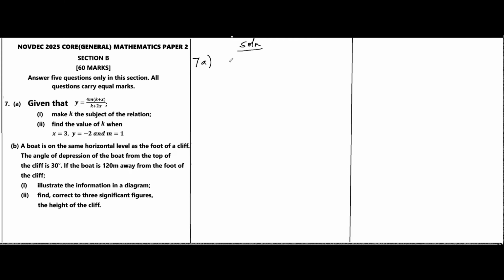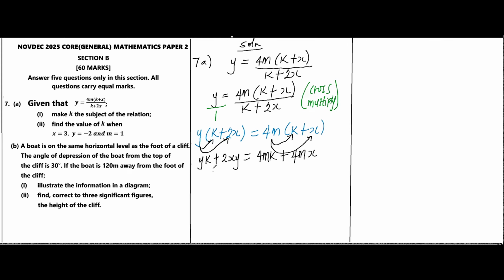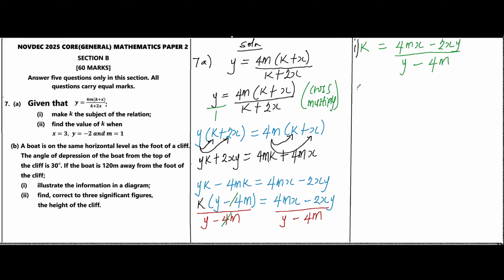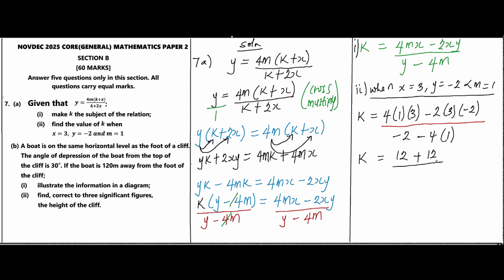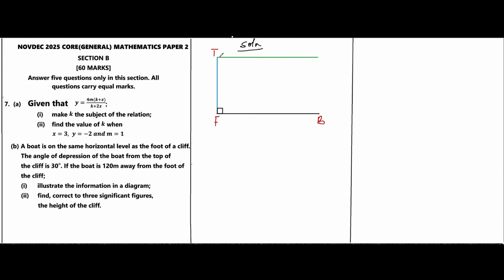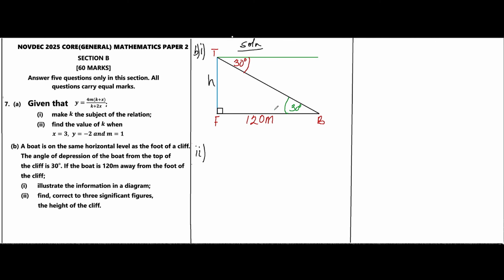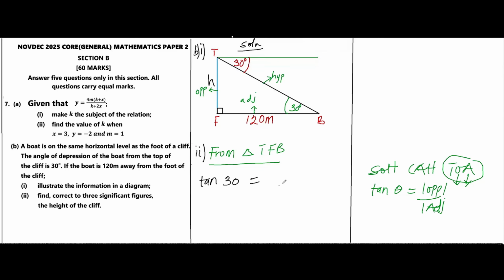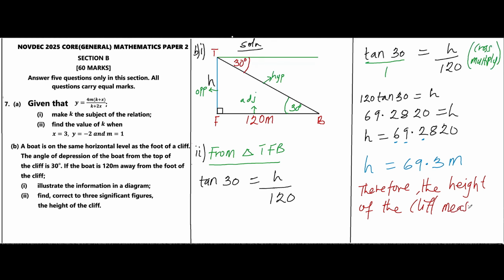NOVDEC 2025 CORE MATHS PAPER 2 _ QUESTION 7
📘 NOVDEC 2025 CORE (GENERAL) MATHEMATICS PAPER 2 – SECTION B QUESTION 7

In this video, we break down Question 7 of the NOVDEC 2025 Core Mathematics Paper 2.
We solve algebraic manipulation, making k the subject, substitution, and a trigonometry application problem involving angles of depression and height of a cliff.

🔥 WHAT YOU WILL LEARN:
✔ How to make k the subject of the formula
✔ How to substitute x, y, and m to find the value of k
✔ How to interpret a word problem involving angles
✔ How to draw the correct diagram for angle of depression
✔ How to calculate the height of a cliff using tan 30°
✔ Step-by-step explanation for easy understanding

This tutorial is essential for:
👉 NOVDEC Candidates
👉 WASSCE Core Math Students
👉 SHS 1–3 Mathematics Learners
👉 Anyone preparing for final exams

The Solution to Your Math Problems!
Join us for more solved past questions, live classes, exam strategies, and WASSCE/NOVDEC preparation.

TAGS / HASHTAGS (add to description)